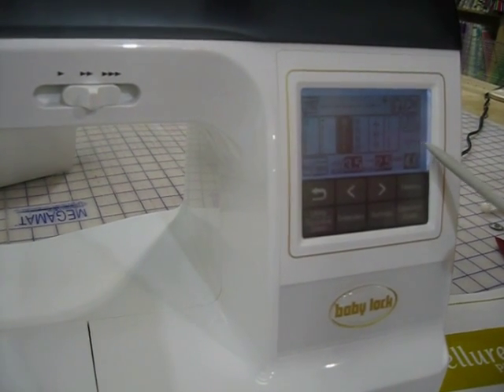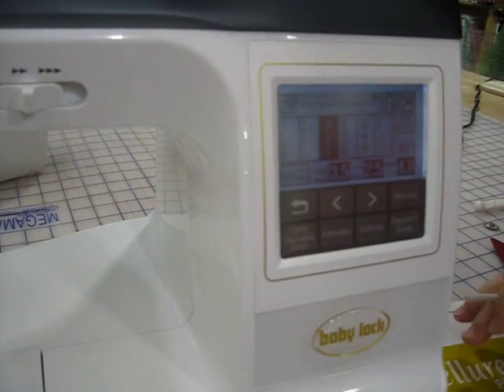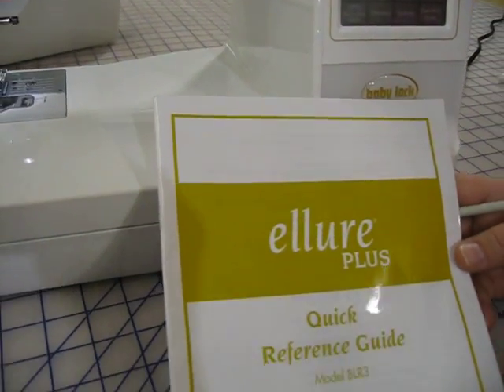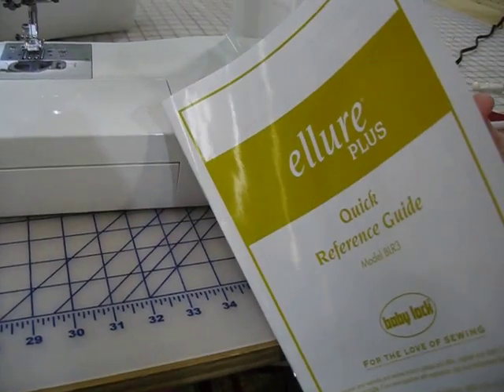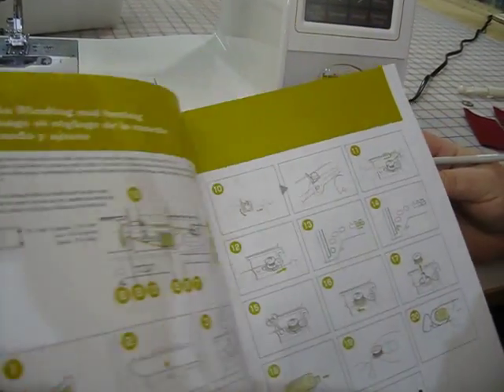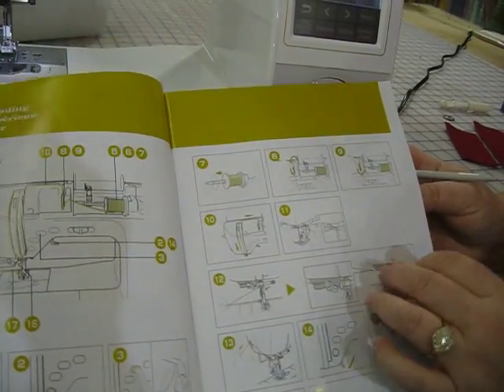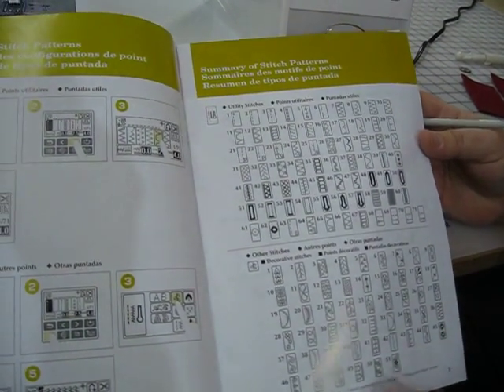Shreveport Sewing Center, LA - Part II Baby Lock Ellure Plus Screen Settiings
Part II, Mel, shows how to read and search all the touch screen settings on the Baby Lock Ellure Plus Embroidery Machine